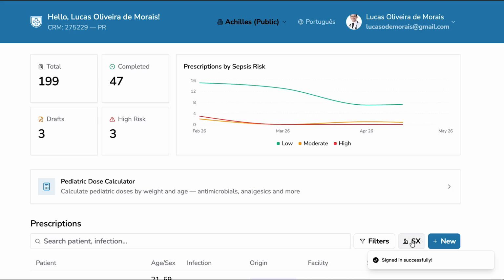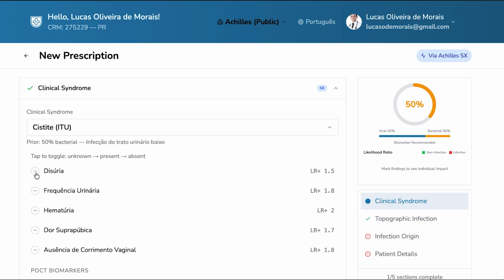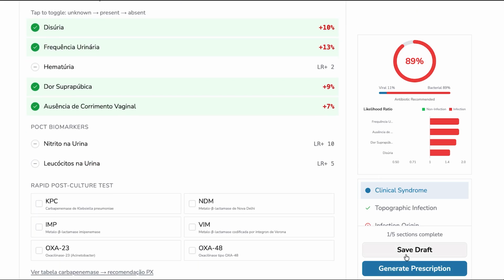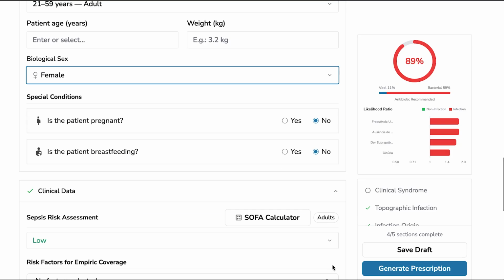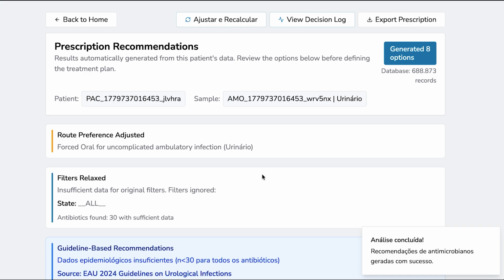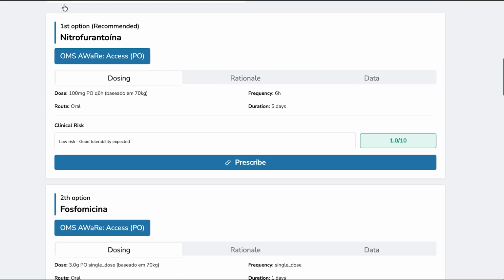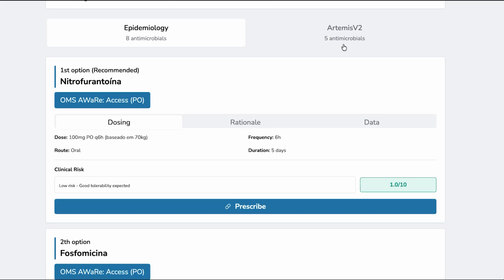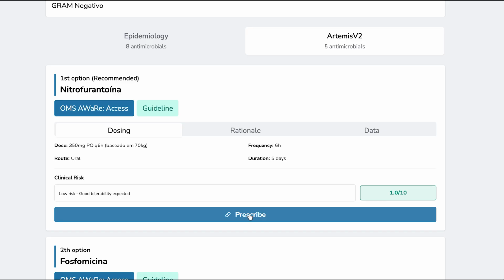Preview the new Achilles DOC - Prescription